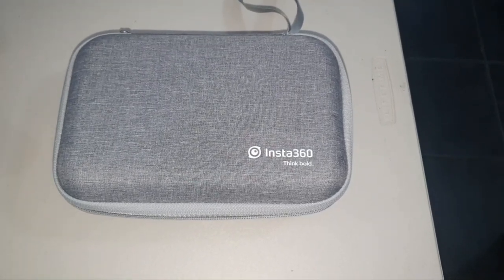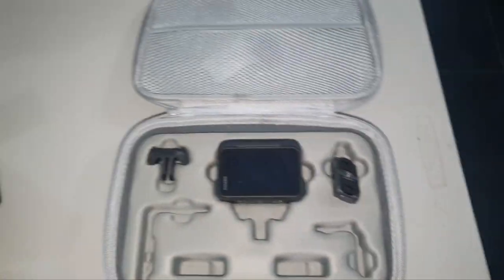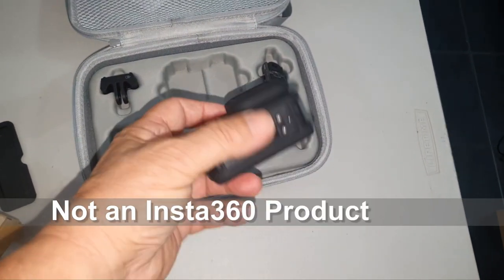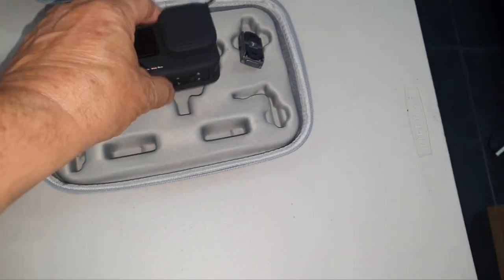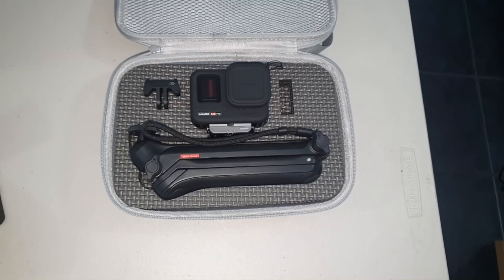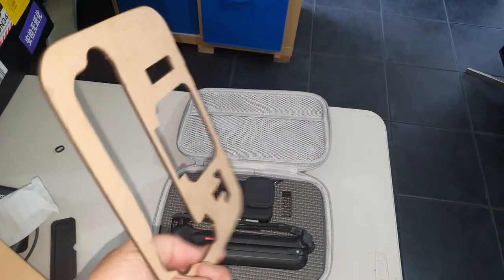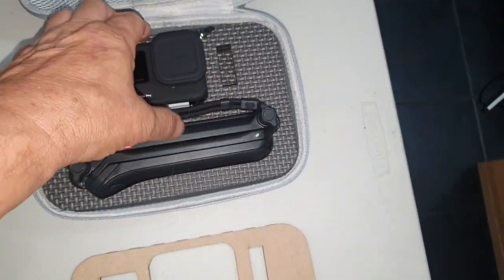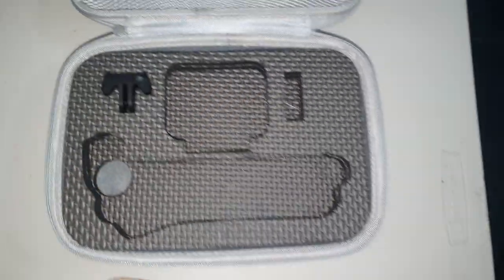Insta360 Ace Pro Case - organizer tray cut out with a Co2 Laser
In this video, I show one way of creating custom foam inserts for any case but I have recently treated myself to the new Insta360 Ace Pro Action camera and I will use that as an example.

I purchased the creator set with the camera and a case to put it in. The supplied case is not ideal, so I have remade the liner using my Co2 laser.